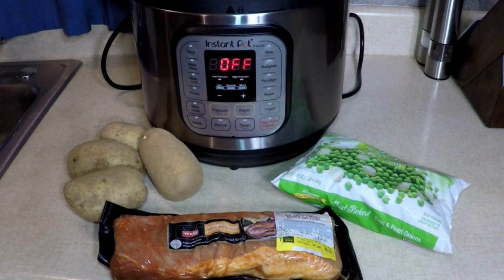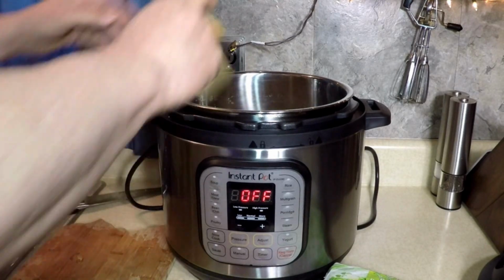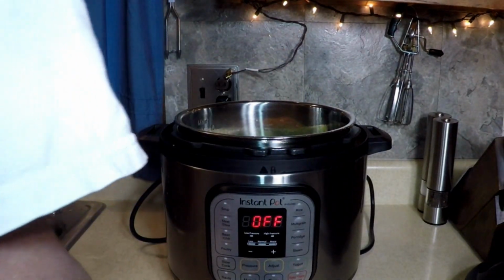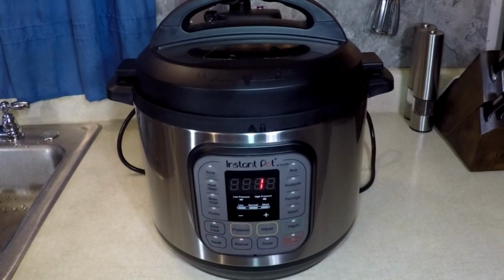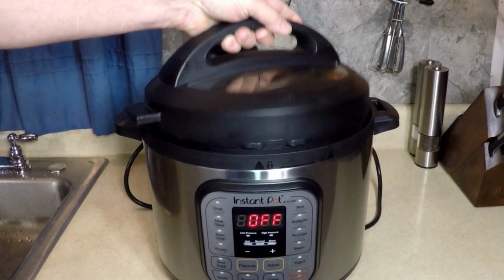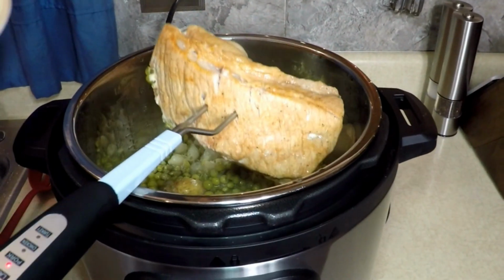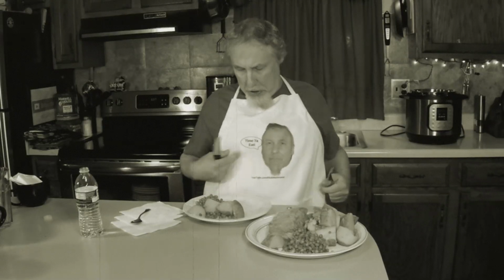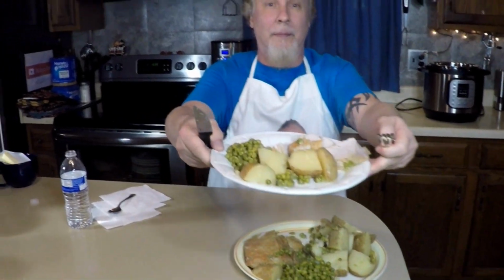Instant Pot Pineapple Chipotle Pork Filet Complete Meal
An Easy and Delicious One Pot Pressure Cooker Meal. Meat and Potatoes with Peas and Pearl Onions. A Classic Recipe from the Past.  Instant Pot The Meat Fork

Your support is so Greatly Appreciated!